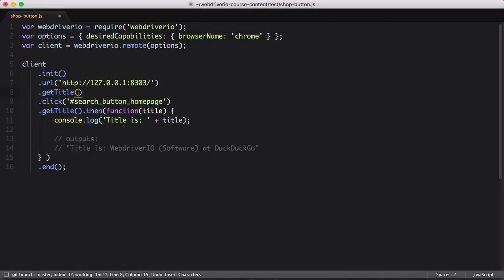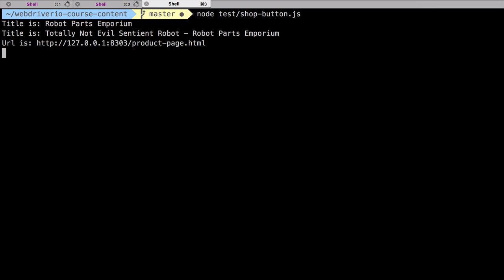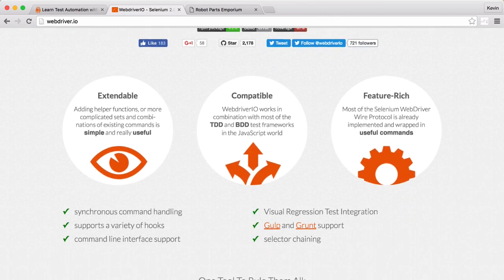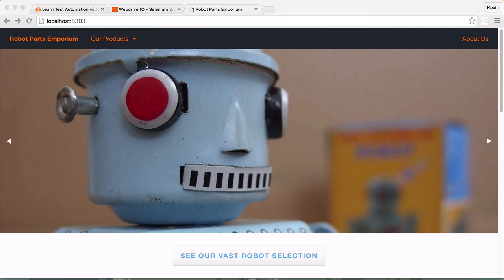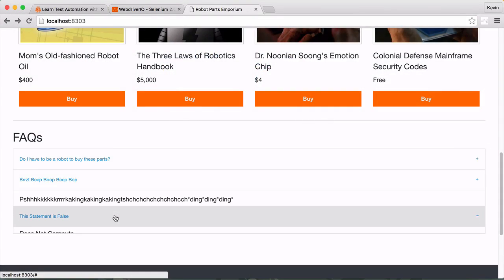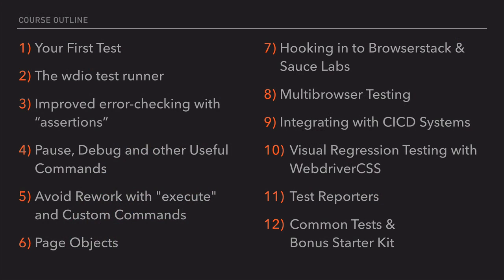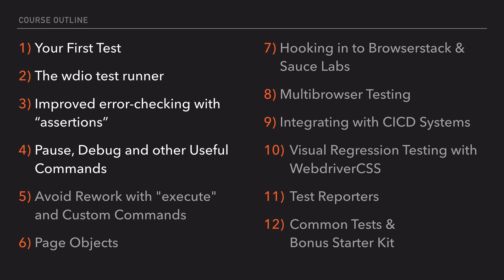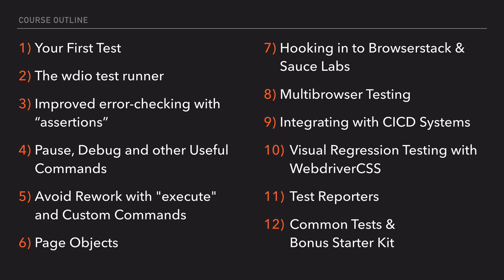WebdriverIO Course Introduction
An introduction to what is all about. If you're interested in learn test automation, specifically using WebdriverIO, then have a look.